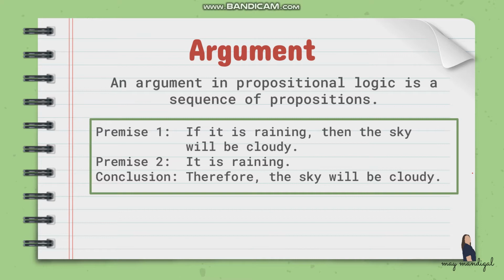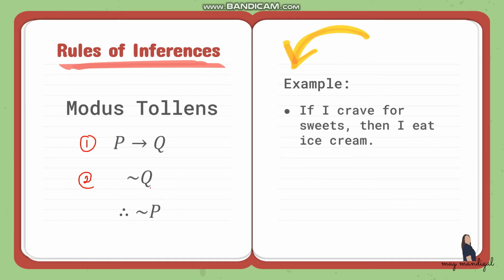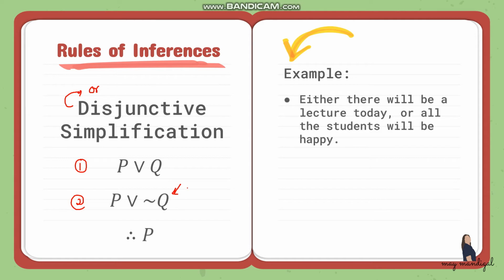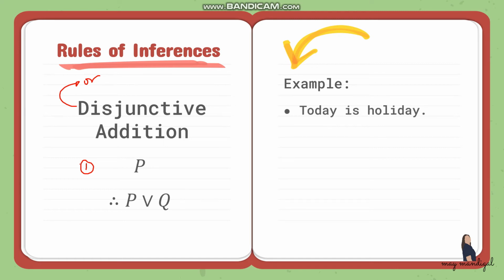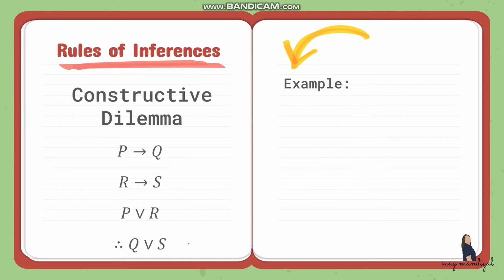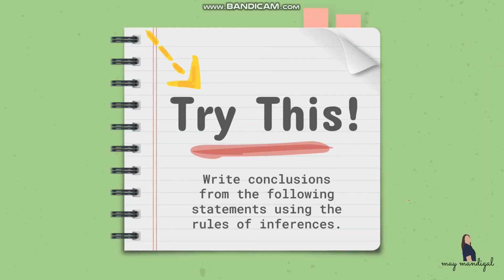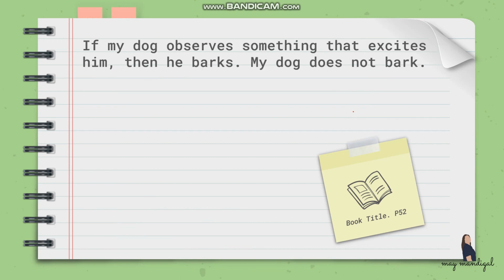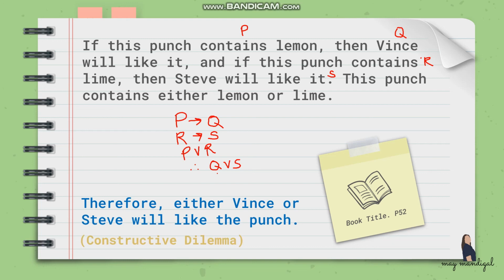GEN MATH - 27 Rules of Inferences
In this video, we will discuss the different rules of inferences.